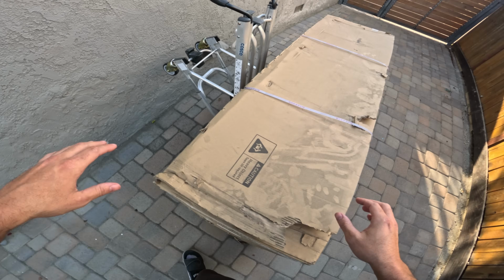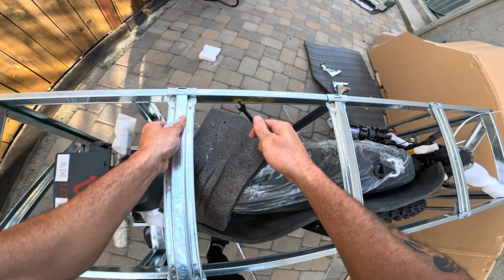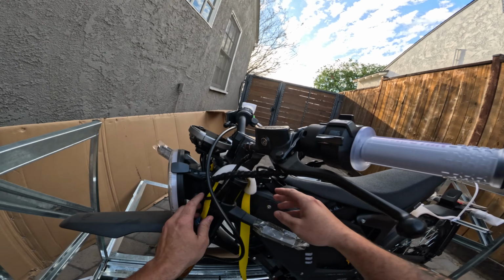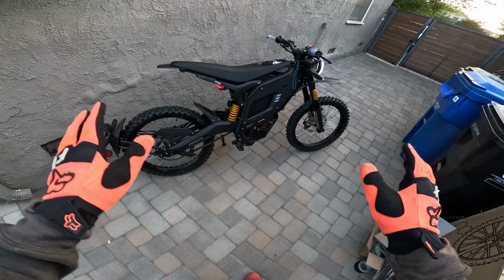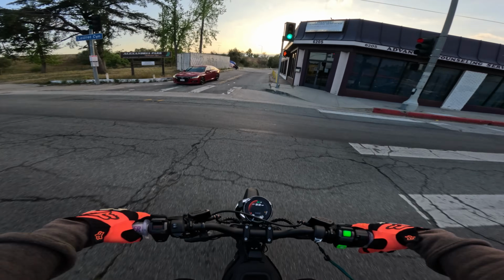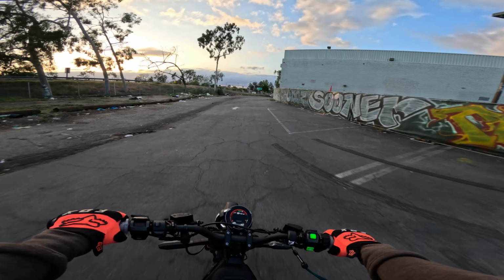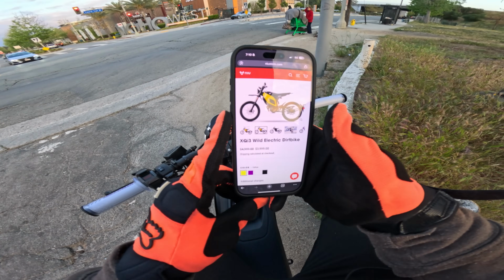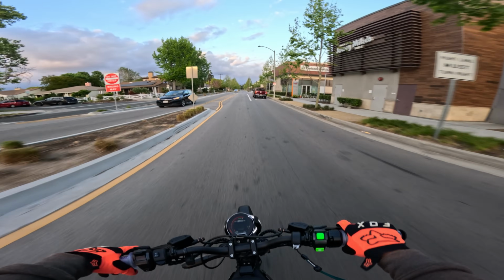BUYING A NEW 2025 72v STREET LEGAL SURRON - FIRST RIDE & UNBOX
Check out the Niu XQi3 here!

See all the products I use while riding and making videos here:
My Green Gloves
Riding Boots

e ride pro ss sr 2.0 3.0 altis sigma surron light bee x ultra hyper talaria ss sting 60v 72v 96v 98v fastest e bike longest range sur ron BEST most powerful stark varg electric dirt bike ebike 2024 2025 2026 r arctic leopard xe pro s los angeles la